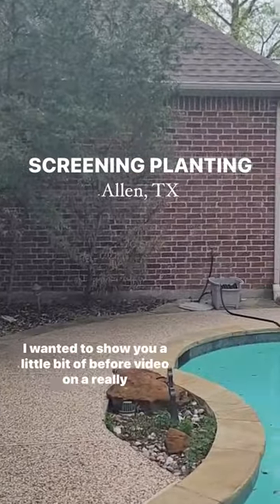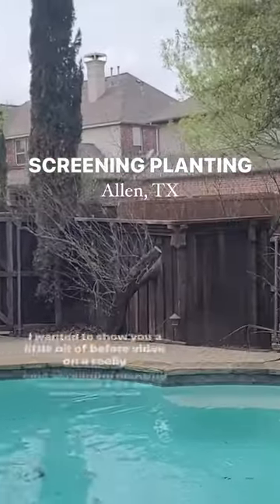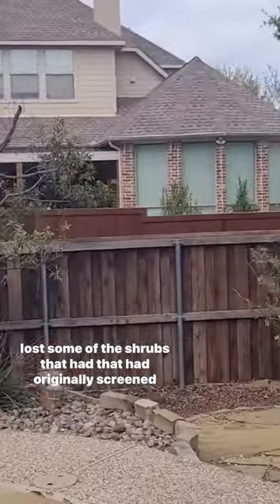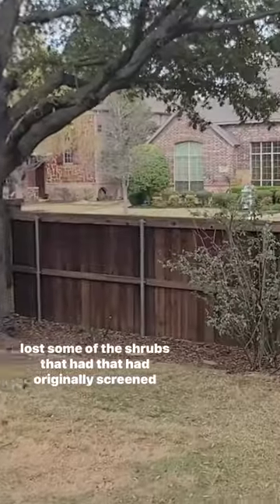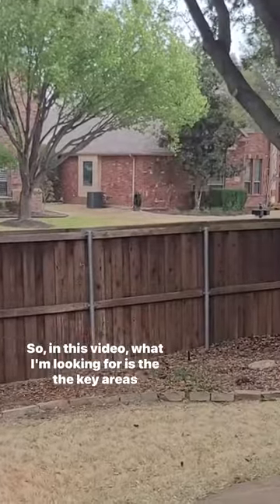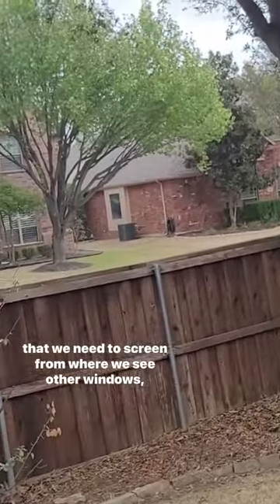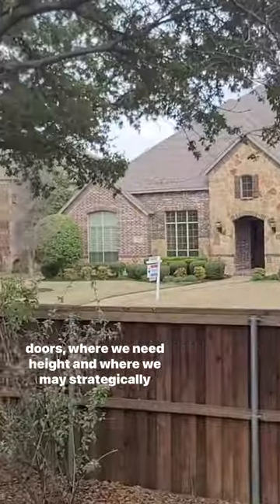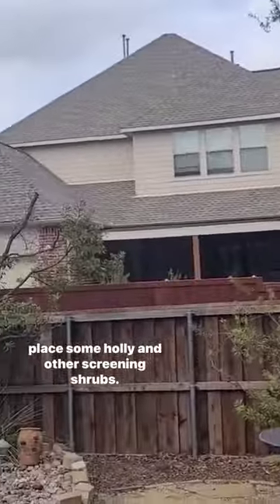SCREENING PLANTING | Before and After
BEFORE AND AFTER: Screening plants 🌱
Screening plants like these help to create more privacy in your yard!